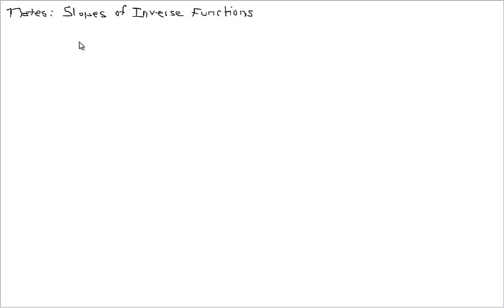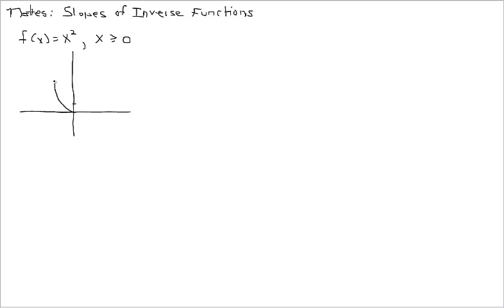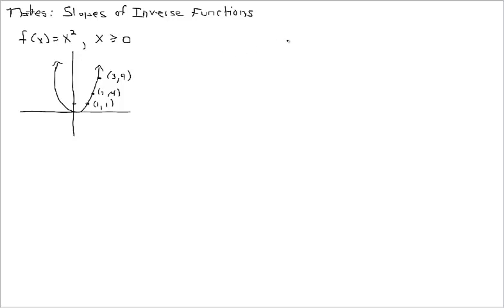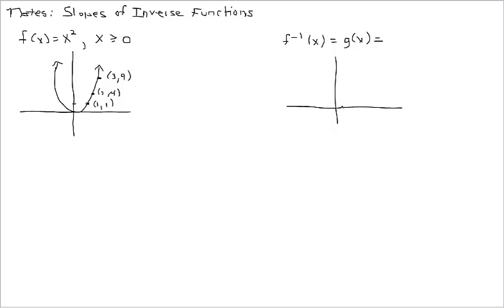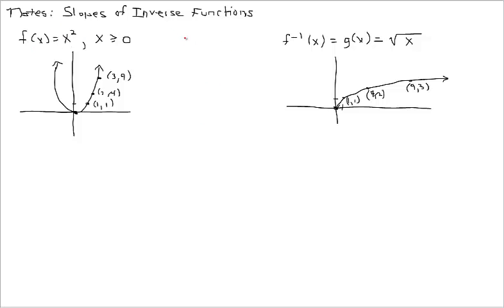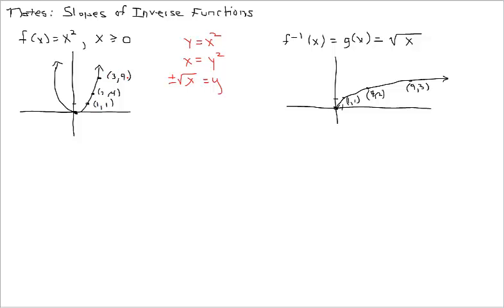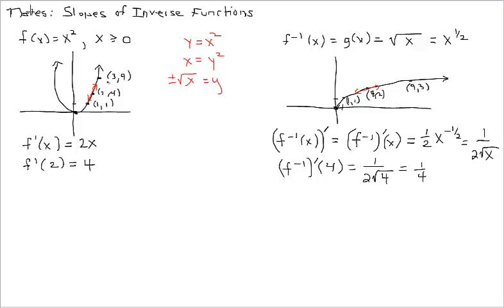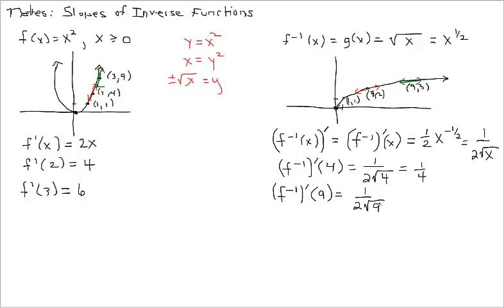Notes (Video) R